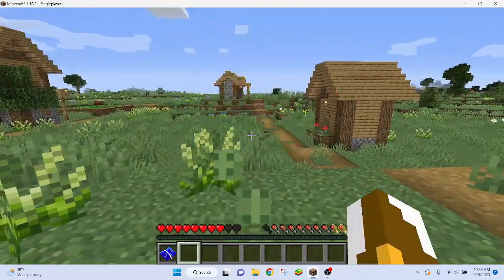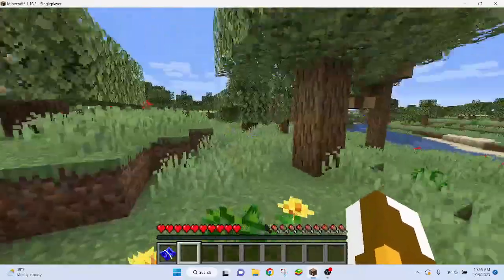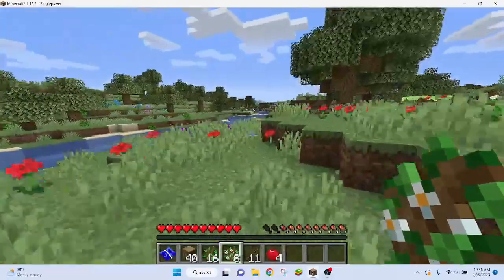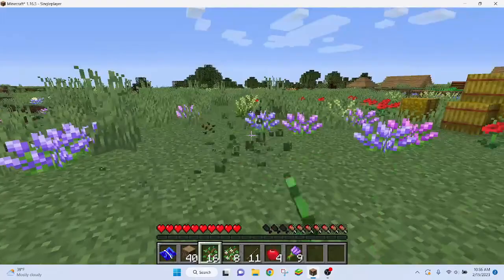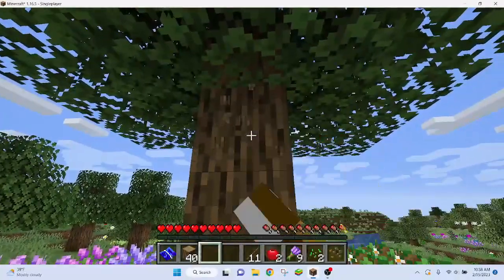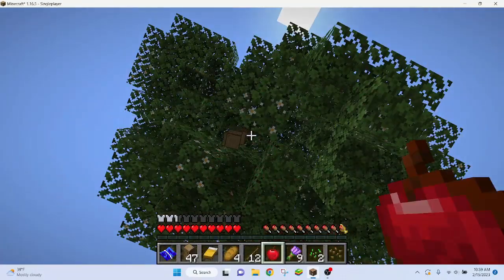Modded Minecraft Adventures Ep.1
kjsdmcsdlieu8rjncdieoslkjiosljdueiwoskdololololololololololololl